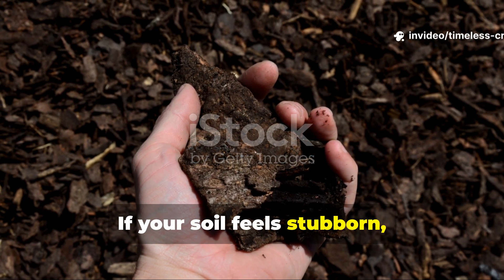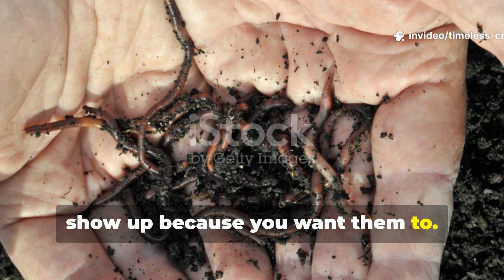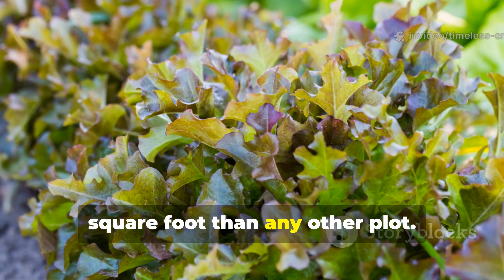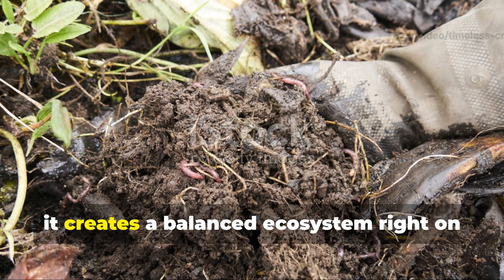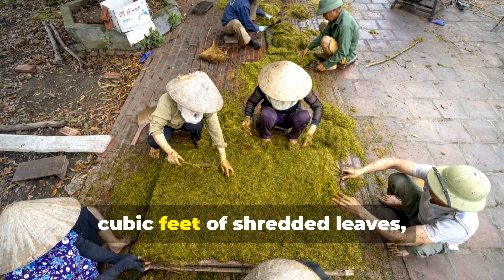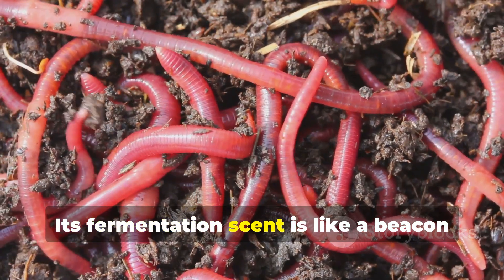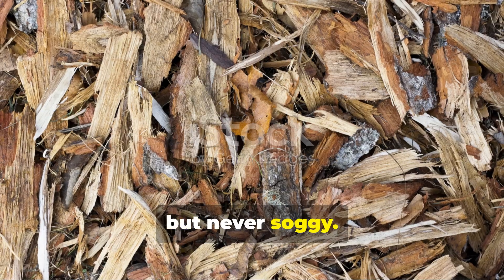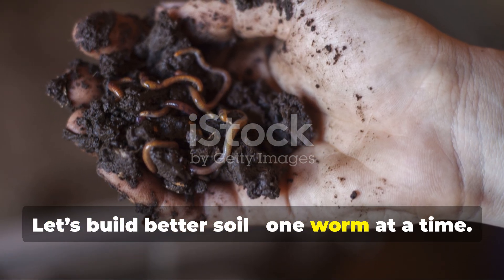I Found the SECRET Mulch Mix That DOUBLED My Earthworms in 30 Days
In this video, I reveal the exact mulch mix that doubled my earthworm population in just 30 days — no chemicals, no gimmicks, just real soil science that works with nature.
If your soil feels hard, lifeless, or stubborn no matter how much fertilizer you use, this is the game-changer you’ve been waiting for. You’ll discover how a simple 70/20/10 mulch formula (made from shredded leaves, alfalfa, and compost) turns your garden into a worm paradise — boosting fertility, aeration, and moisture retention all at once.
🌱 Here’s what you’ll see in this video:
✅ The exact recipe of the Worm-Magnet Mulch Mix that brings worms rushing to the surface
✅ Why some mulches attract worms instantly while others repel them completely
✅ How to apply the mix step-by-step for maximum worm activity and soil health
✅ The truth about grass clippings, straw, and wood chips — which ones help and which ones hurt your soil
✅ Real-time garden footage showing worm counts, soil texture changes, and results you can see for yourself
💧 Plus, I’ll show you the perfect watering ratio that keeps your mulch moist without suffocating your soil — and how to keep your worm population thriving all season long.
This isn’t just another gardening tip — it’s a soil revolution. Once worms move in, your soil takes care of itself. No fertilizer. No constant turning. Just living, breathing, fertile earth.
👩‍🌾 Whether you’re a beginner gardener or a seasoned grower, this guide will transform how you think about mulch and soil life.

🪱 Join the movement — let’s grow living soil, one worm at a time!